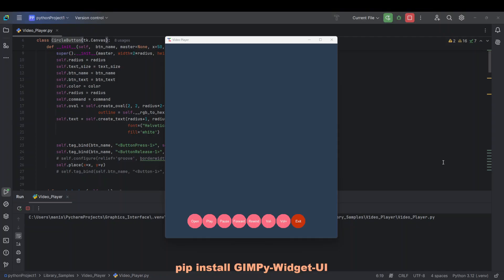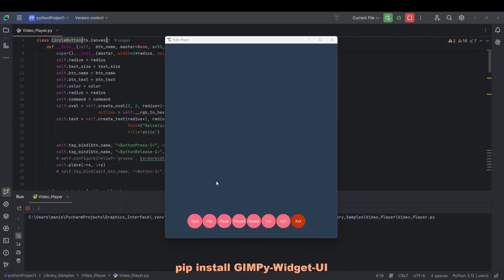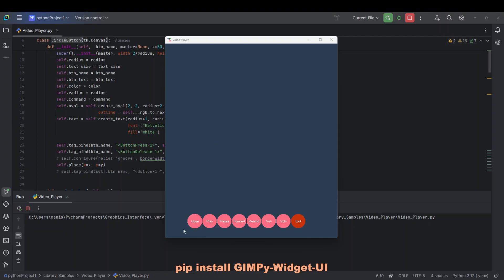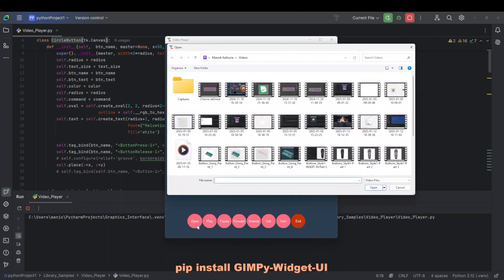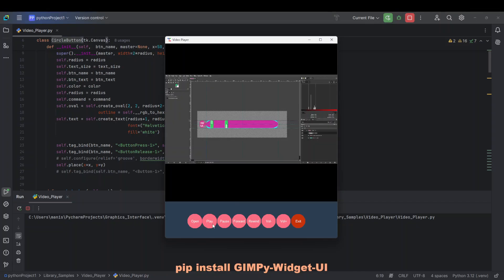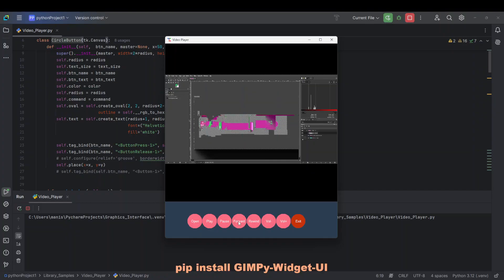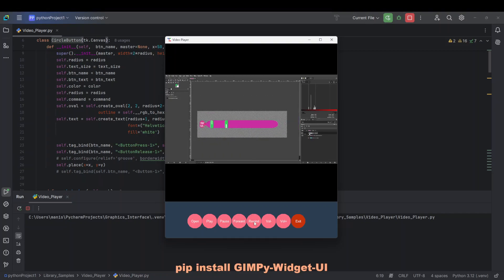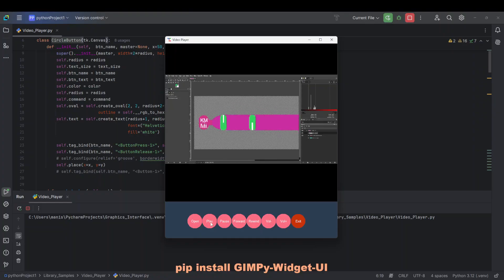Round buttons with tkinter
The class inherits from tkinter Canvas class.